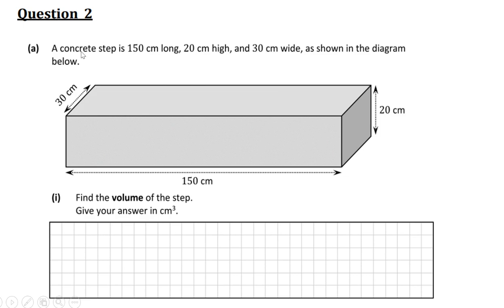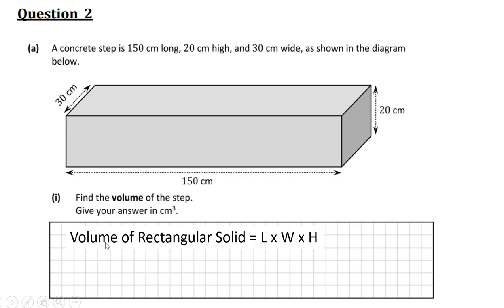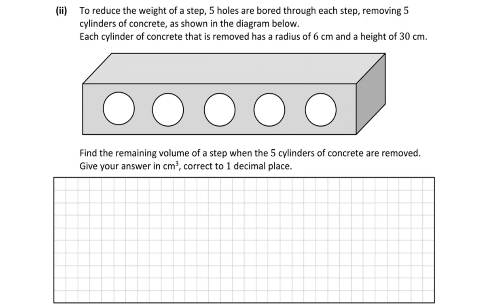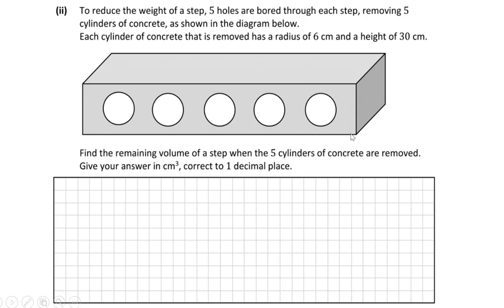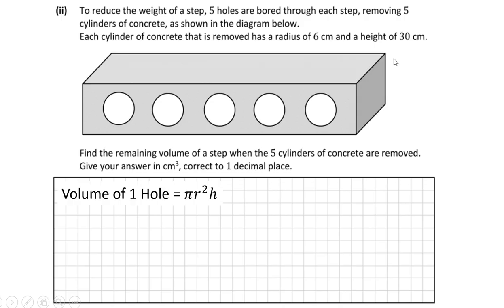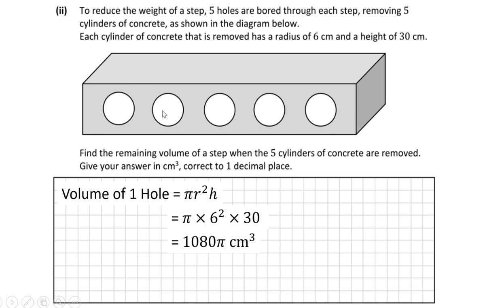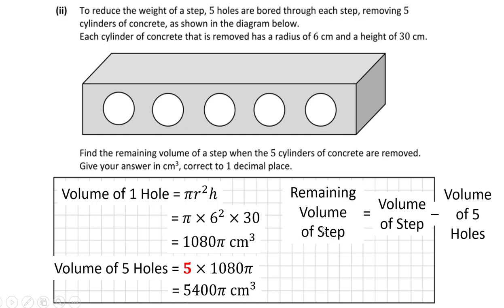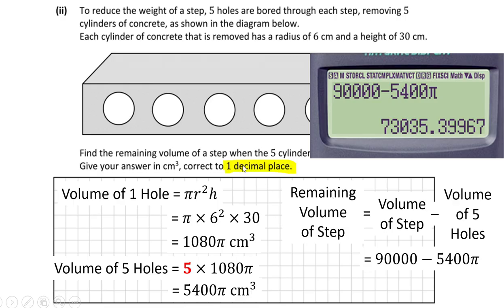LC OL Area and Volume | Q2 5th Year Summer Exam Solutions | Leaving Cert Maths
This video provides a full, step-by-step solution to Question 2 from the 5th Year Ordinary Level Maths Summer Exam, focusing entirely on Area and Volume.

What we cover in this video:
- Working with key 2D shapes and 3D solid geometries.
- Using the official State Examinations Commission (SEC) Formulae and Tables booklet correctly.
- Breaking down practical, real-world application problems involving volume, surface area, or capacity.

Area and volume questions are a staple of the Leaving Cert Ordinary Level (LC OL) Paper 2, making this video excellent practice for your 5th-year review, future mocks, or final exam preparation.

If this breakdown helped you understand area and volume a bit better, please give it a like, leave a comment if you have any questions, and subscribe for more LC OL Maths tutorials!